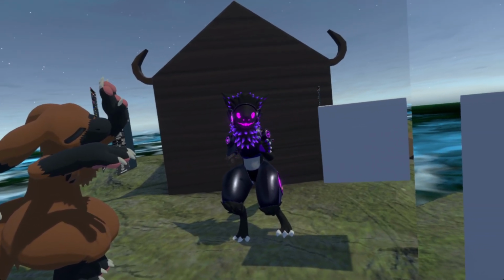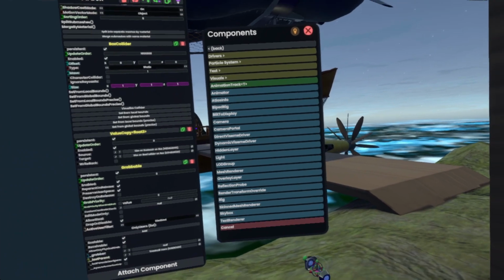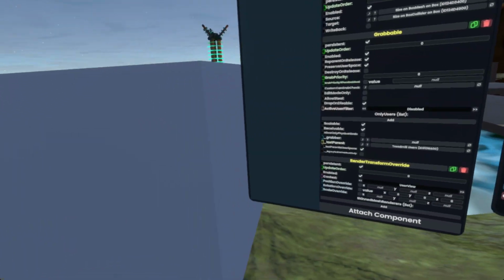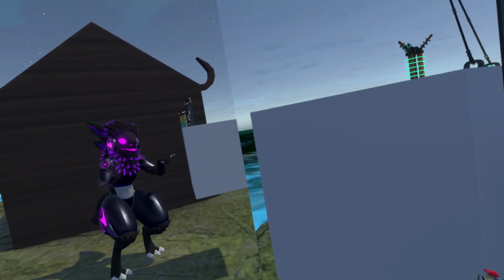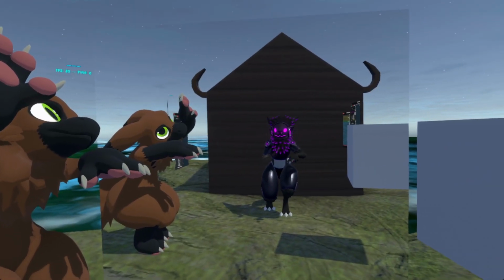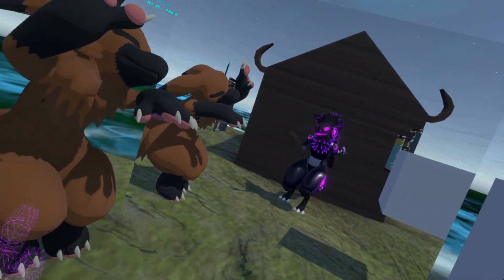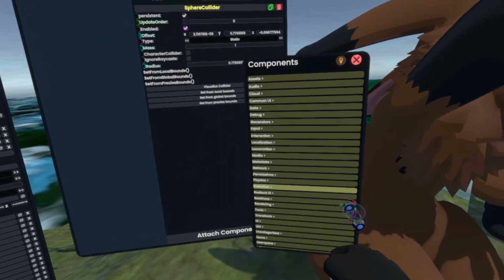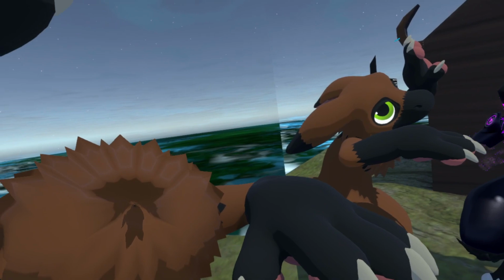Resonite - RenderTransformOverride [Tutorial]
Hey there this is a short tutorial about the Render Transform Override component in Reonite, it allows you to do some useful stuff like hiding your head from your own view and more!

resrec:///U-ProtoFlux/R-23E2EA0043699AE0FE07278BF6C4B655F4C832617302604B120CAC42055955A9